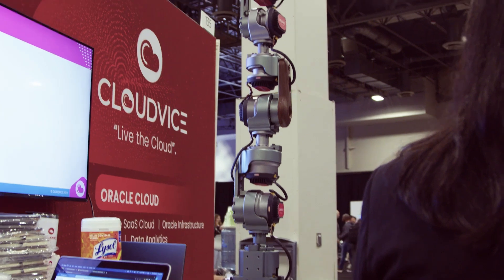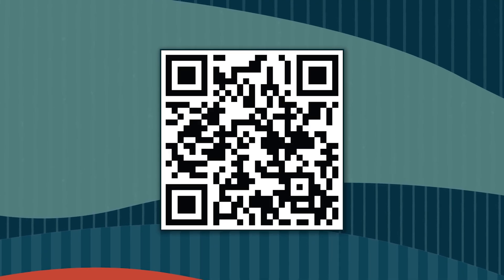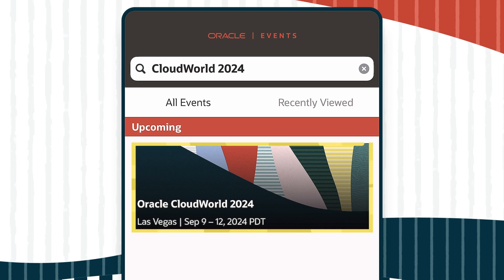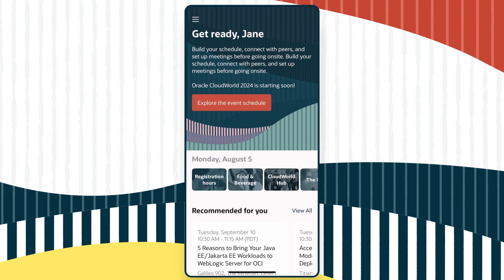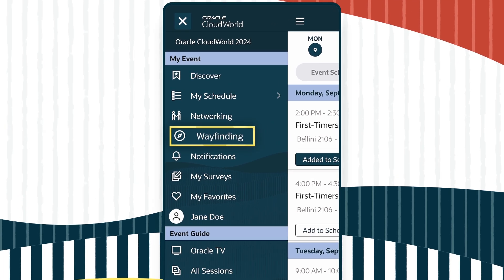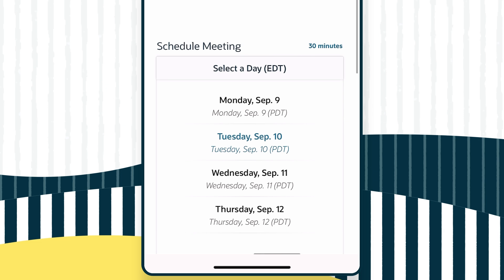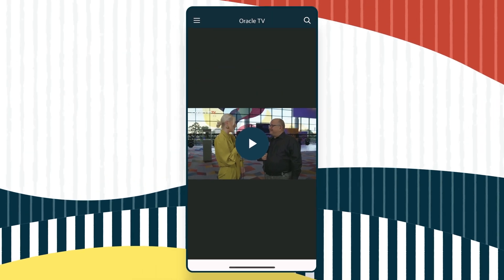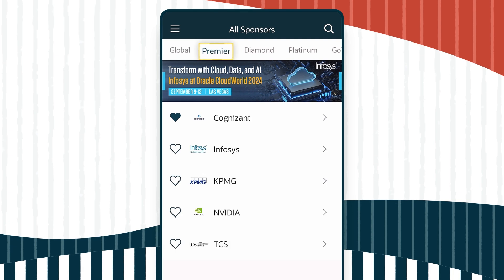How to Download and Use the Oracle CloudWorld Mobile App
Learn how to download and navigate the Oracle Events app for CloudWorld 2024! The app will help you with your personal schedule, wayfinding, sessions, surveys, and more.